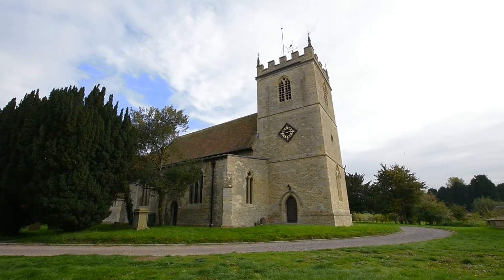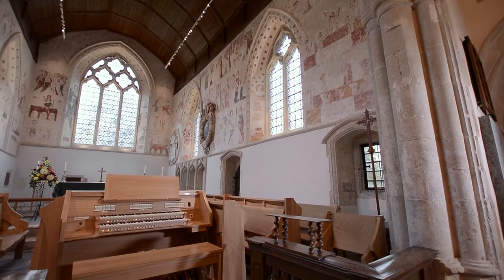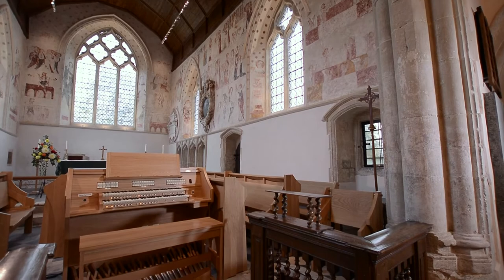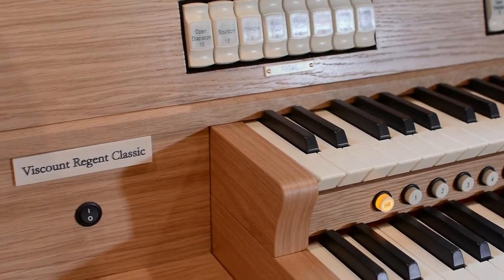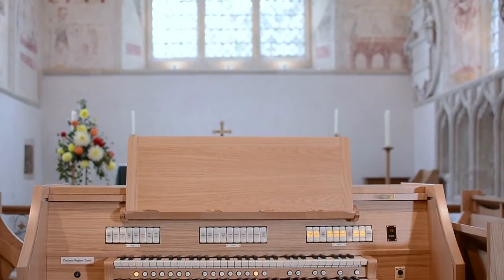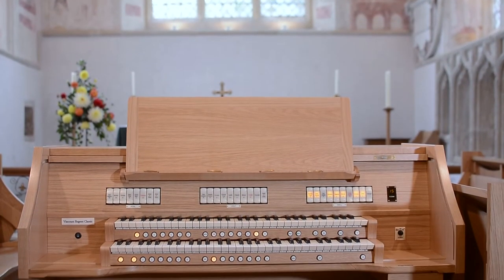Hymn September 2017 - Let us with gladsome mind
The Hymn of the Month for September is “Let us with a gladsome mind” which is a text written in 1623 by John Milton (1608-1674), the famous poet and author of Paradise Lost. This is set to the hymn tune Monkland, by John Antes (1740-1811), a Moravian minister and composer. Monkland’s melodic contour is a great match for the hymn text.

Part of our monthly series in 2017. Our organist Jonathan Kingston plays this on the Viscount Envoy 23-S Digital Organ which is a very popular church instrument.